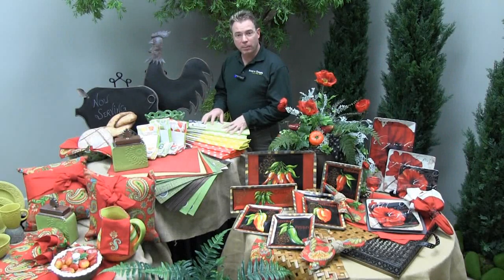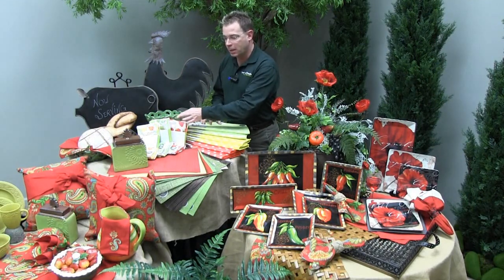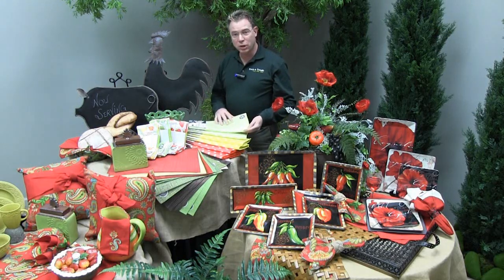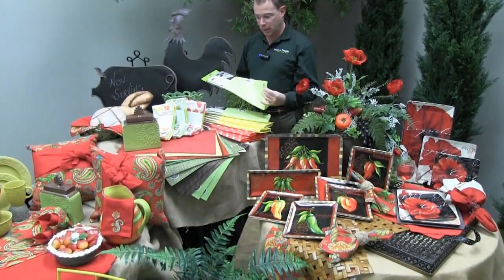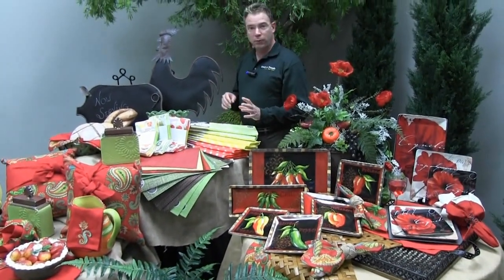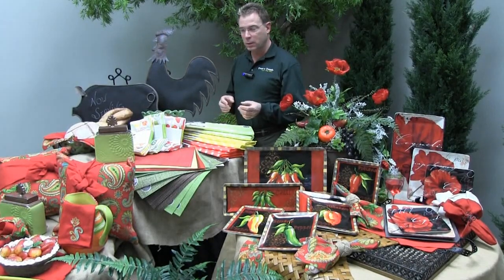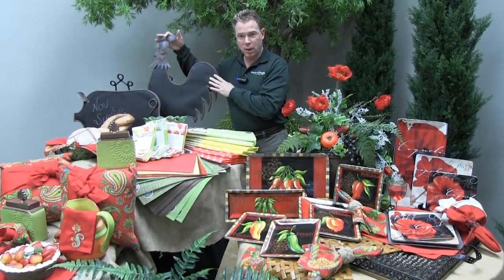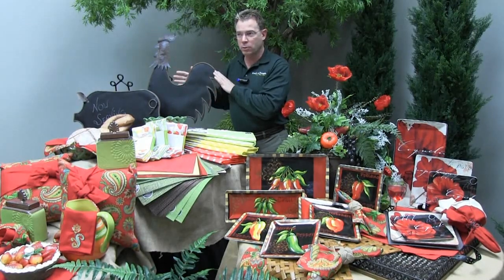Table Top & Kitchen Accessories - Trees n Trends - Unique Home Decor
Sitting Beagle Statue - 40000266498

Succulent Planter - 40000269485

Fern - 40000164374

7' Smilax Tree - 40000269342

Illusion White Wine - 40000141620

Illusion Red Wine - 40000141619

Illusion Orange Push Up - 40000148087

One Handle Bowl Lime Green - 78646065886

Curls Bowl Lime Green - 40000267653

Curls Dinner Plate Lime Green - 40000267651

Curls Mug Lime Green - 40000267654

Curls Dessert Plate Lime Green - 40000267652

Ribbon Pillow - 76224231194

Napkin Lattice Lime Green - 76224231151

Placemat Lattice Lime Green - 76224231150

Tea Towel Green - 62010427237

Napkin Ring Silver Weave - 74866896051

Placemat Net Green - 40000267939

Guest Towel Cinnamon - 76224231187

Ceramic Pitcher Crackle Orange - 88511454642

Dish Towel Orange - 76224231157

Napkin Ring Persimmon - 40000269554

Napkin Ring Orange Geo - 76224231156

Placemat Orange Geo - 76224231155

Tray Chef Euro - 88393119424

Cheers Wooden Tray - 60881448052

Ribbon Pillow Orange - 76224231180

10" Black Plate Stand - 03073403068

Black & White Polka Dot Mug - 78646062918

Napkin Ring Round Silver - 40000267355

Napkin Black & White Scrollwork - 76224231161

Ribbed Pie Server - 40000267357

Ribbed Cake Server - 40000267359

Ceramic Square Appetizer Plate Blk & Wht - 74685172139

Dish Towel Scroll Dot - 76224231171

Square Bead Silver Cake Stand - 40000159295

Silver Beaded Round Tray - 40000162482

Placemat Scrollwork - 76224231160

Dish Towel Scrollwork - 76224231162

Square Hand painted Glass Plate - 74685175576

4" Clear Acrylic Easel - 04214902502

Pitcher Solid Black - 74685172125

Scalloped Silver Cake Stand - 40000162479

Metal Chair 6 Asst Colors - 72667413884

16pc Astro Galleria Dinnerware Set - 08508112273

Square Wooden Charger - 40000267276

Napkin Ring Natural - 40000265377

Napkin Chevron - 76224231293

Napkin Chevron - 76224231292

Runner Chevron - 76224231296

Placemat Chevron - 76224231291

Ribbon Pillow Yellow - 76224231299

5x7 Lanai Rug Buttercup - 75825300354

5x7 Lanai Rug Kiwi - 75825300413

Napkin Ring Black Wire Loop - 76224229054

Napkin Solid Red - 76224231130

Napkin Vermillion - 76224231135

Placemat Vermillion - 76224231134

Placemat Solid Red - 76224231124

Tea Towel Solid Red - 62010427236

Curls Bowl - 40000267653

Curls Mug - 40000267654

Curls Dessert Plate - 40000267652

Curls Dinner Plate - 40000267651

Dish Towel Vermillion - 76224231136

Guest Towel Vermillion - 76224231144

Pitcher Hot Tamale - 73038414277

16x16 Pillow Vermillion W Red Bow - 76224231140

Porcelain Jar W/ Lid - 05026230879

15x20 Microfiber Polka Dot Drying Mat Green - 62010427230

15x20 Microfiber Polka Dot Drying Mat Yellow - 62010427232

15x20 Microfiber Polka Dot Drying Mat Red - 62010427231

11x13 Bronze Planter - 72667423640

Set/3 Printed Fruit Tea Towels - 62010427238

Vinyl Placemat Natural Green - 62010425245

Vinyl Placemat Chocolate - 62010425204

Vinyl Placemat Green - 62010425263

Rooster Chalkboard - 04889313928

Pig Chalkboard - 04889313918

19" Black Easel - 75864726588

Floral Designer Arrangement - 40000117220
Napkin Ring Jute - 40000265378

Napkin W/ Waffle Border - 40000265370

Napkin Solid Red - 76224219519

Dessert Plate Midnight Poppy - 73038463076

Dinner Plate Midnight Poppy - 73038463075

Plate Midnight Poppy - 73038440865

Platter Rectangle Midnight Poppy - 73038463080

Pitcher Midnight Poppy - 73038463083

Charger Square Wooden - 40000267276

17x13 Placemat Jute Red - 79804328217

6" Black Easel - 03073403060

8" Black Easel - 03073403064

Placemat Bamboo Squares Brown - 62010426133

Dessert Plate Chili Pepper - 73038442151

Dinner Plate Chili Pepper - 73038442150

Bread Tray Chili Pepper - 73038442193

Rectangle Tray Chili Pepper - 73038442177

Napkin Ring Silver Cuff - 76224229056

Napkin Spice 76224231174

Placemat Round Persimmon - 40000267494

Placemat Round Citrus Orange - 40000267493

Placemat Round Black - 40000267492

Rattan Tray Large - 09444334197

Willow Food Cover W/ Netting - 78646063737

17" Ceramic Garden Stool - 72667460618

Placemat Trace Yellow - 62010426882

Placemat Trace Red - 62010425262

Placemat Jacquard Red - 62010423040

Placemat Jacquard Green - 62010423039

Placemat Roman Round Green - 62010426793

Placemat Roman Round Rust - 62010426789

Placemat Roman Round Eggplant - 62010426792

28x24 Black Metal Large Tray - 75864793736